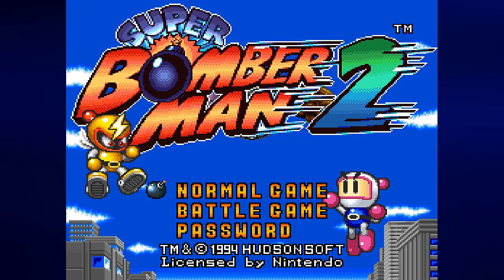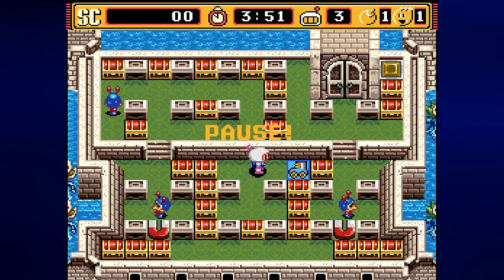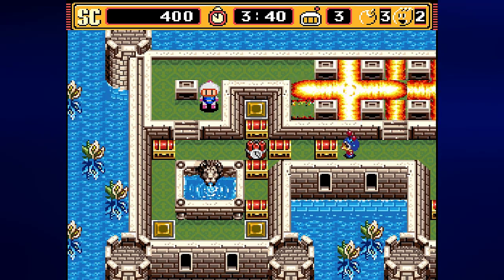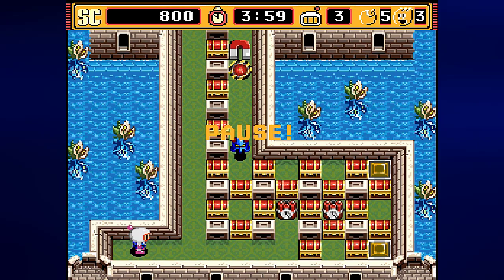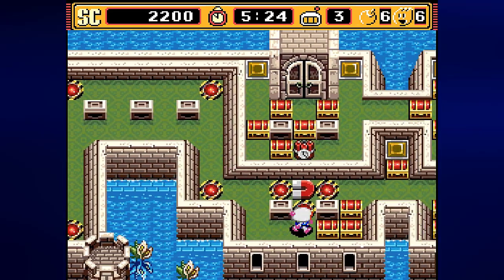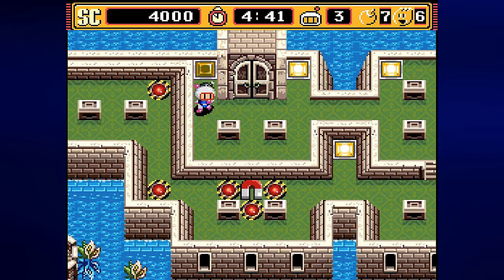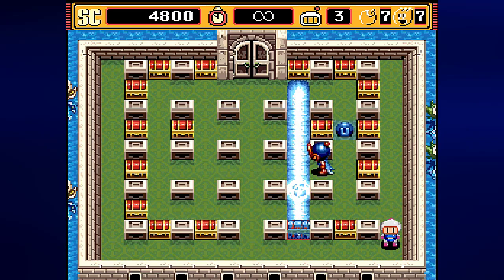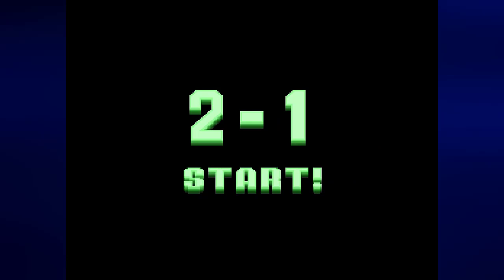Let's Play Super Bomberman 2, Round 1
After having played the first game, it only made sense to play the first sequel in the Super Bomberman series. Here, we play through the first game in the series...and boy, does this game start out hard.